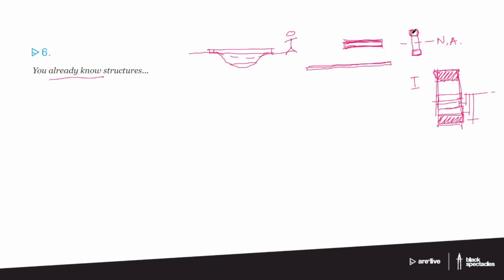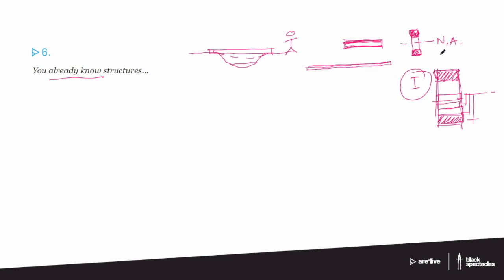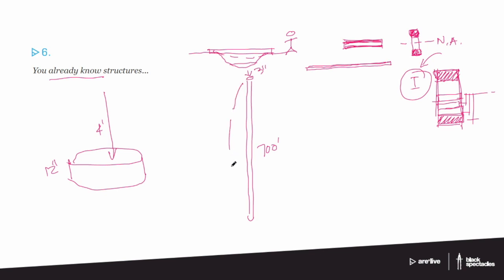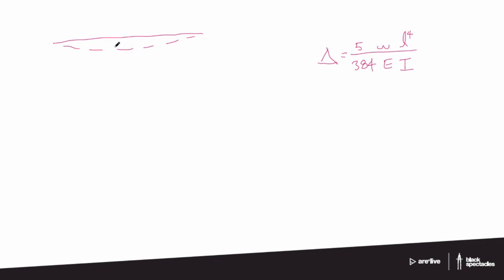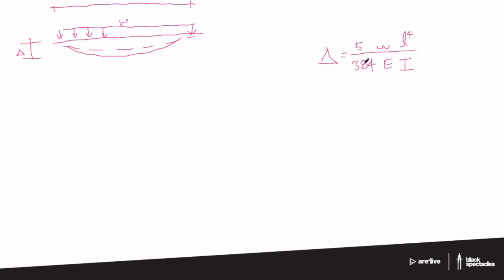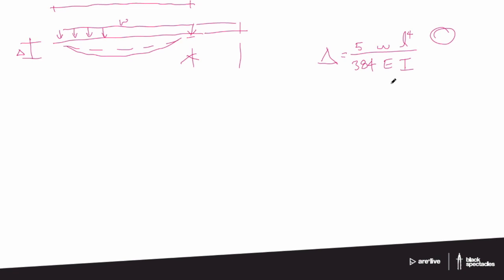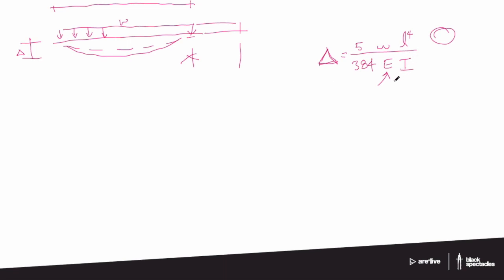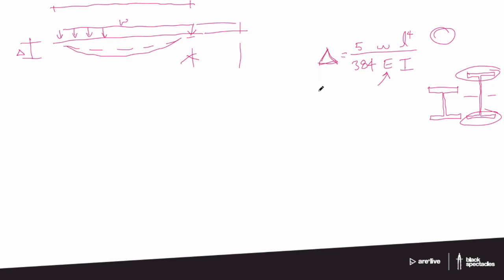You Already Know Structures | ARE Live - Top 10 Tips for Passing ARE 5.0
Join us at this ARE Live Podcast episode to learn the best study strategies and test taking tips to pass the ARE 5.0.

We’ll be live with Mike Newman showing you what you can expect to see on the 5.0 exam. You’ll also learn the best strategies for answering each new question type, and we’ll even use one of our practice exams that look just like the real ARE so you can get familiar with these question types.

After this episode, you’ll have a game plan for tackling the ARE 5.0 and useful test taking strategies to help you feel comfortable demonstrating what you need to know for the exam.